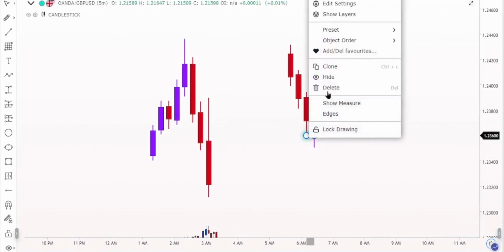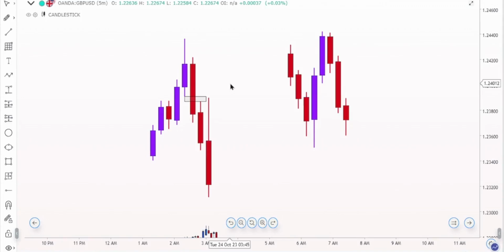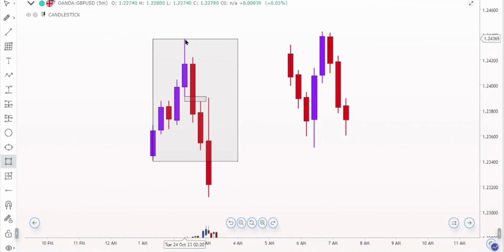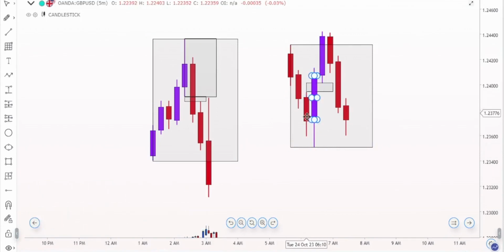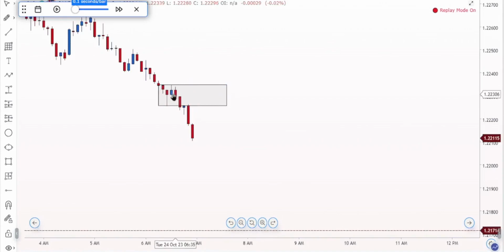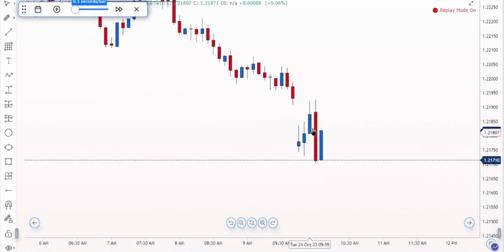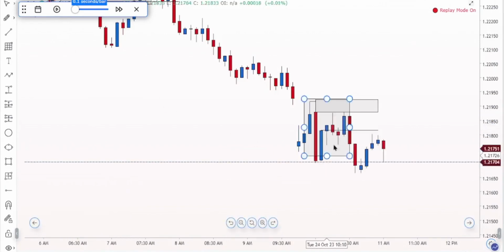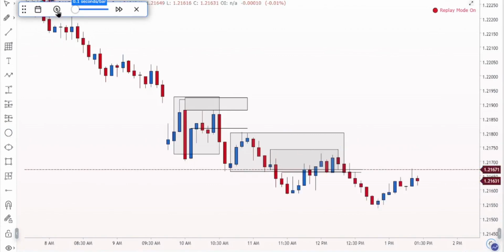HIGH PROBABILITY FAIR VALUE GAP || TRUE SMC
Fair Value Gap is an indispensable component of the Smart Money Concepts. Understanding what constitutes a high probability FVG will position you as a trader to flow with the market and make more wins than loses.

In this video therefore, we reveal how to identify those type of fair Value Gaps for consistent profitability.